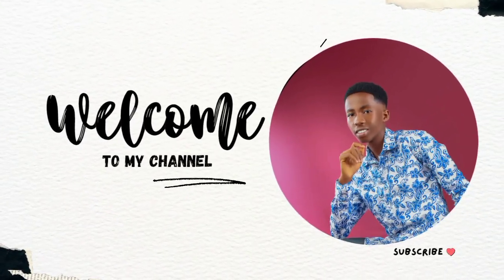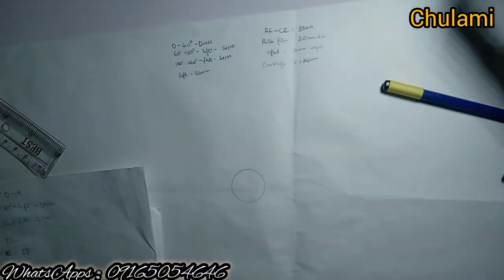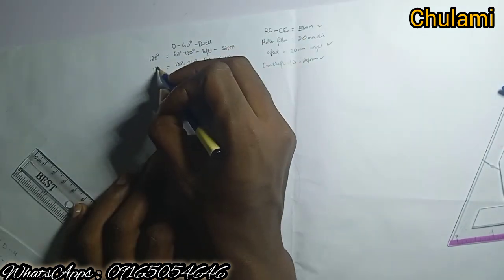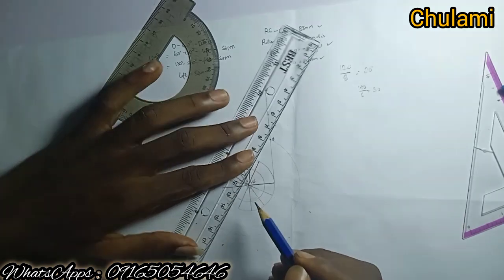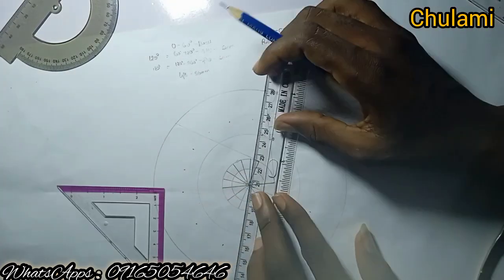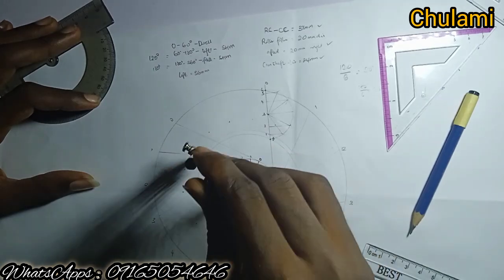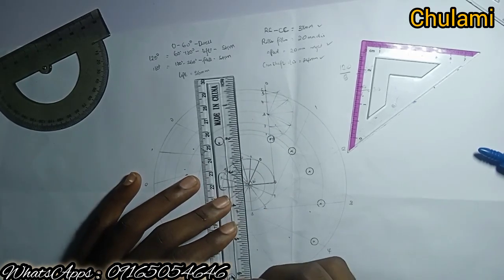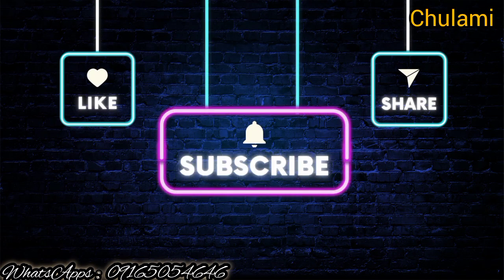Cam profile of a roller follower offset | Engineering drawing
How to Draw a Cam Profile with an Offset Roller Follower**

In this video, I guide you step-by-step on how to draw the cam profile for a roller follower with an offset. You'll learn the principles behind cam design and how to accurately represent the motion of an offset roller follower on a cam profile. This method is essential for understanding how cams function in mechanical systems, especially in machinery and engines.

- The basics of cam profiles
- How to handle an offset roller follower in cam design
- Key techniques for precision in technical drawing

**Relevant Topics Covered:**
- Cam profiles
- Roller follower mechanism
- Offset and follower types
- Technical drawing and engineering design principles

Watch my previous video on cam profiles: [Insert Link Here]

Just replace `[Insert Link Here]` with the link to your previous cam profile video if you have one!